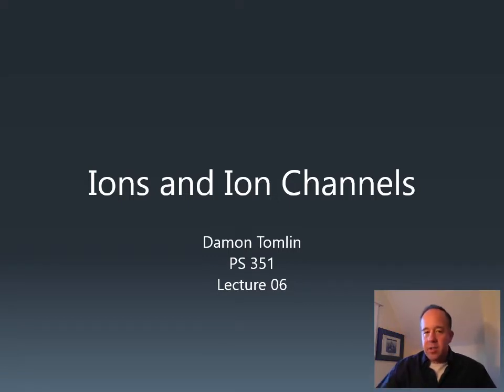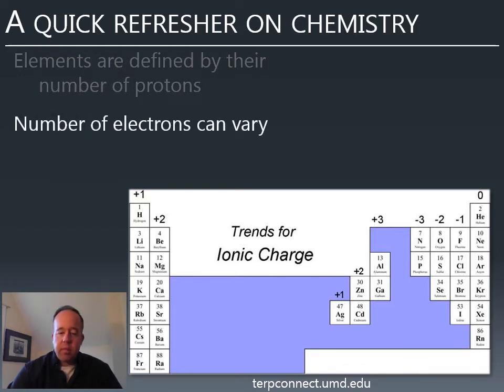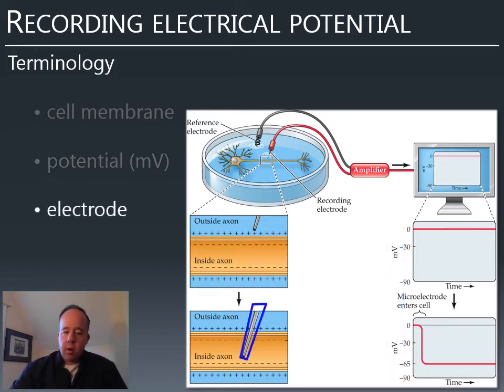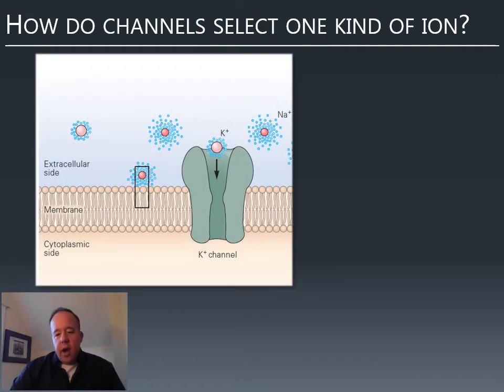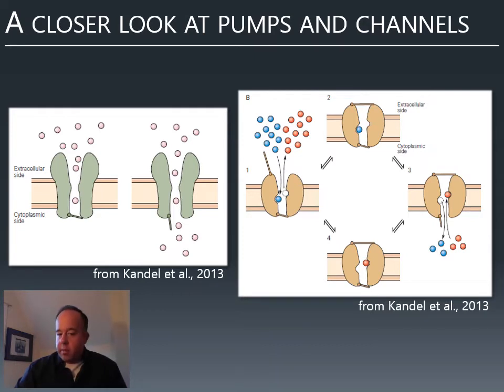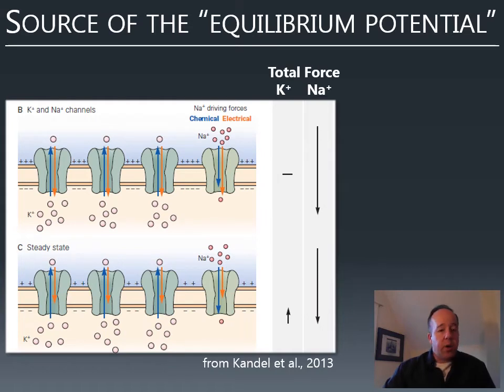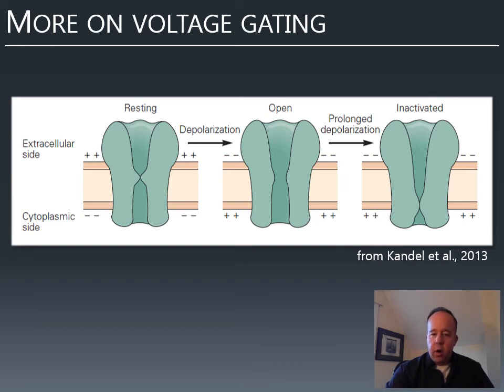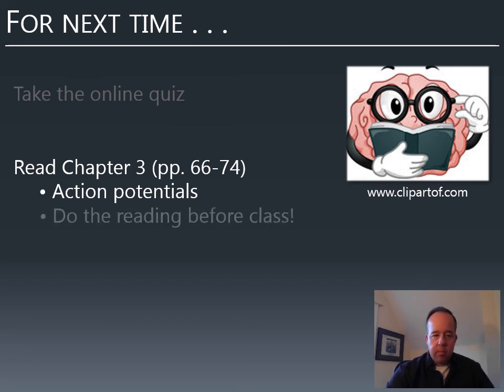SHU PS 351 L06 Recorded